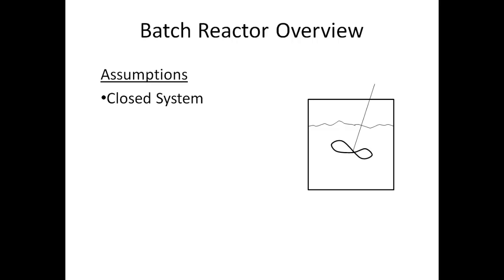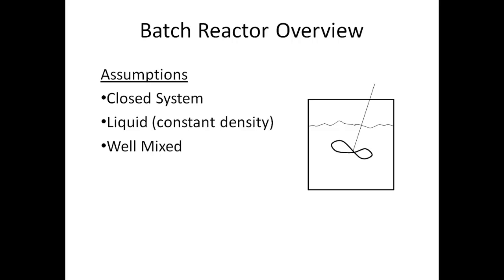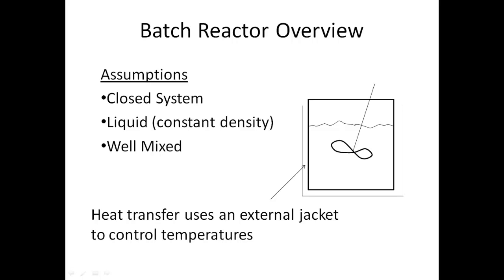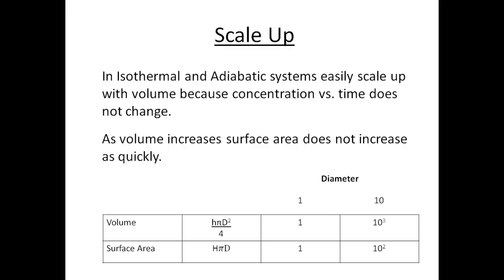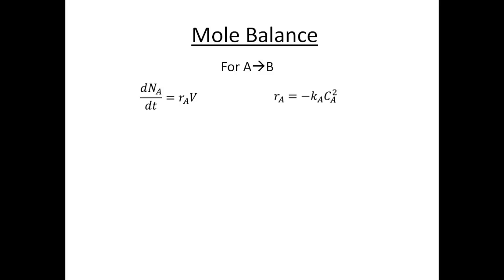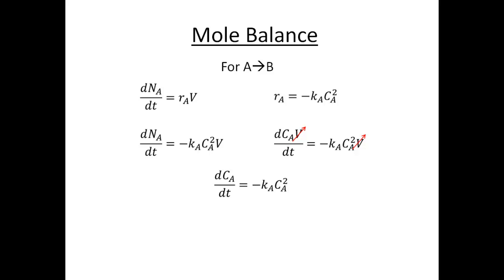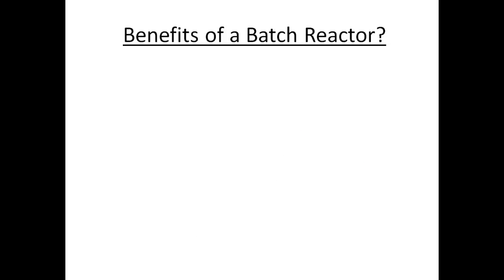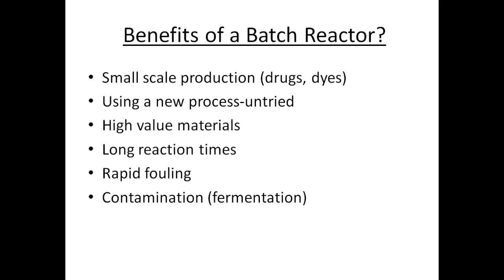Batch Reactor Overview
Describes why batch reactors are used, their scale up capabilities, and presents mole balances for the reactor.